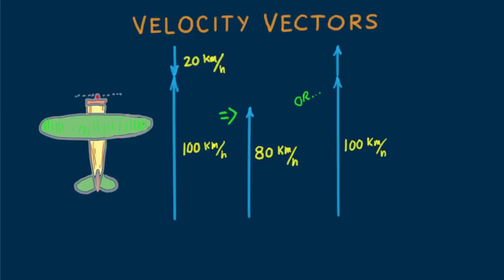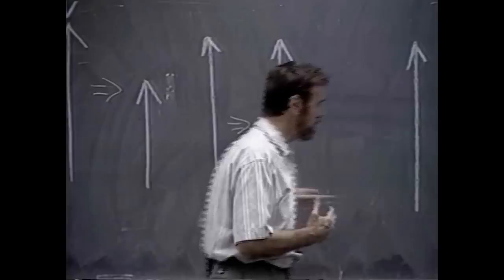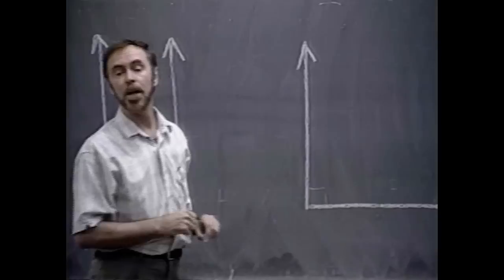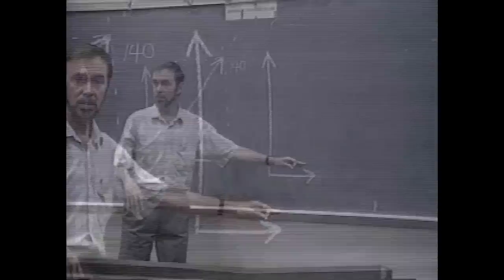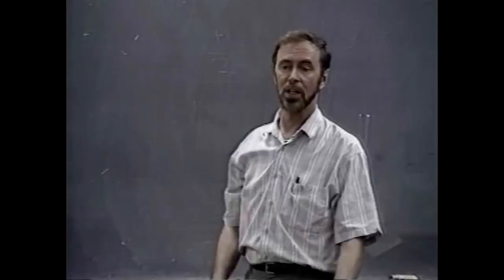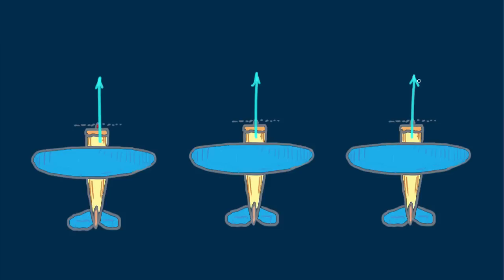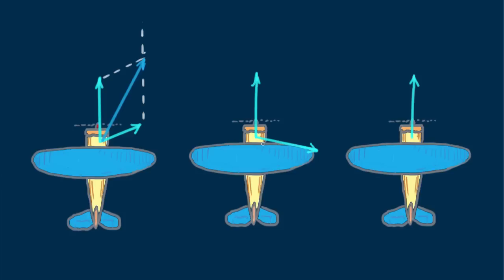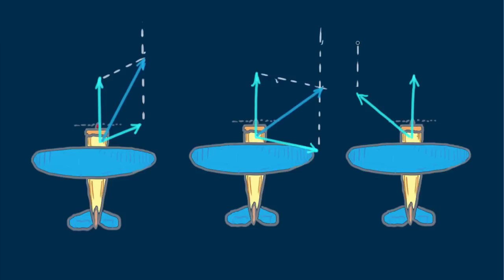Hewitt-Drew-it! PHYSICS 11. Velocity Vectors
Paul extends a televised classroom lecture on vectors to explain the resultant velocities of airplanes in wind.